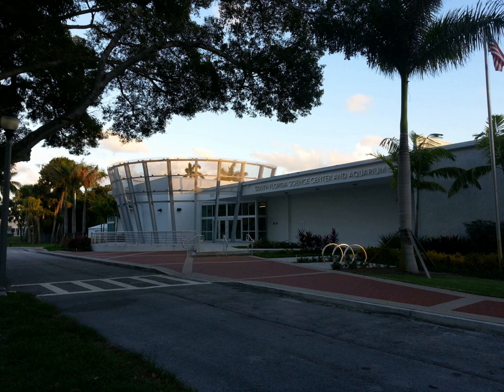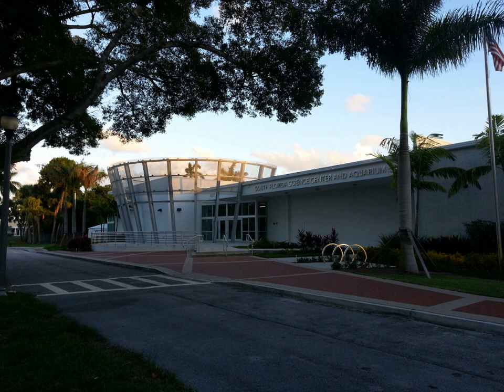South Florida Science Museum | Wikipedia audio article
00:01:13 1 History
00:03:05 2 Aquarium
00:04:18 3 Dekelboum Planetarium
00:05:31 4 Science On A Sphere
00:06:29 5 Events
00:09:29 6 Travelling Exhibits
00:10:16 7 Additional Exhibits
00:10:48 8 Notes
00:10:57 9 External links

- Socrates

SUMMARY
The South Florida Science Center and Aquarium (SFSCA) is located at 4801 Dreher Trail North, West Palm Beach, Florida, USA. Founded in 1959, the goal of the organization is to open every mind to science through the strategic programming of interactive exhibits and engaging community-based camps and events. The SFSCA has expanded since its creation and now houses over 50 hands-on exhibits, a planetarium, a 3000 square foot aquarium, a miniature golf course, and a large exhibit space that displays a temporary travelling exhibit. The SFSCA is a member of the ASTC (Association of Science-Technology Centers) program, which offers a membership that is redeemable at other ASTC science and technology centers around the world. The SFSCA occupies Dreher Park alongside the Palm Beach Zoo and offers deals for entrance to both facilities.